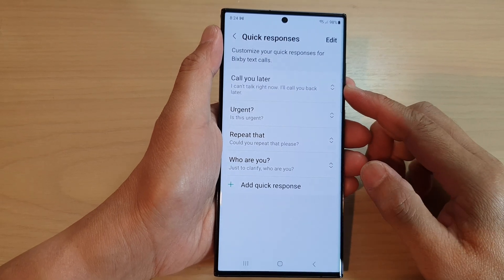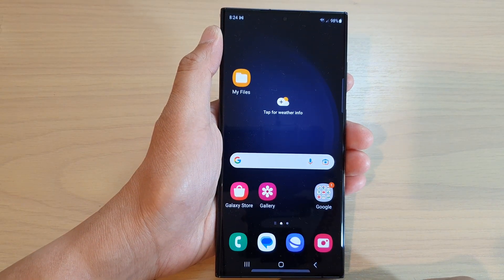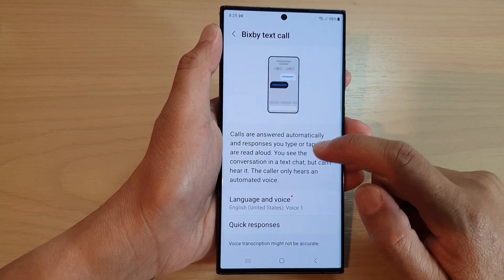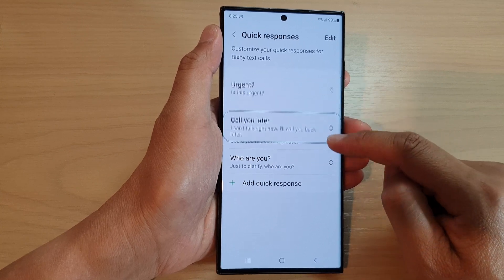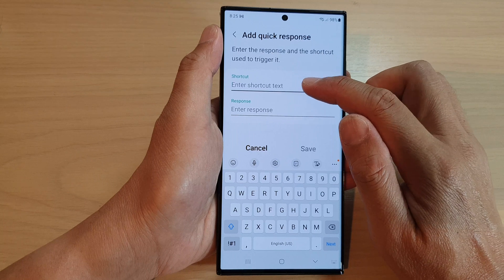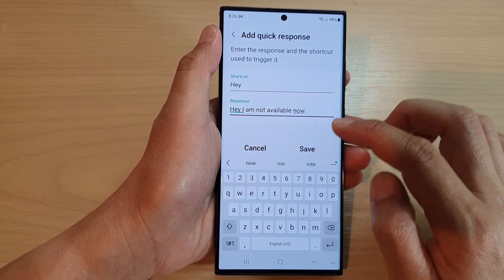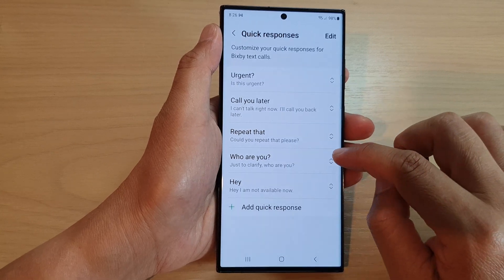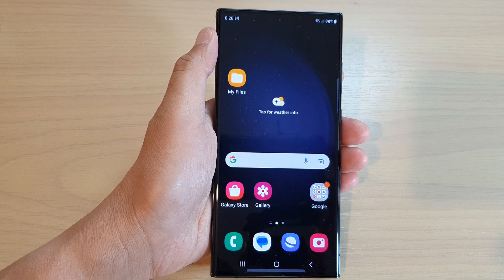Galaxy S23's: How to Edit/Rearrange Quick Responses For Incoming Calls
Learn how you can edit or rearrange Quick Responses for incoming calls on the Samsung Galaxy S23/S23+/Ultra.